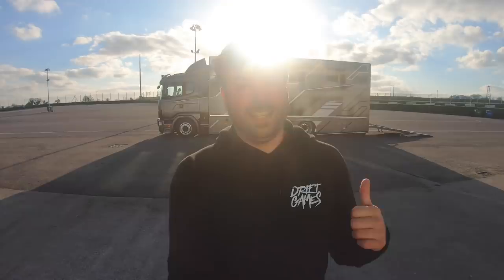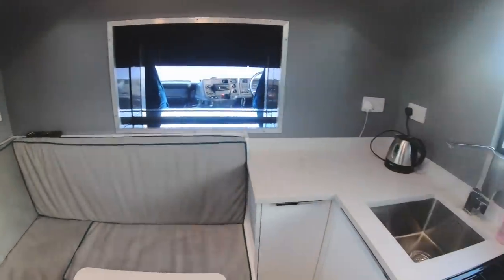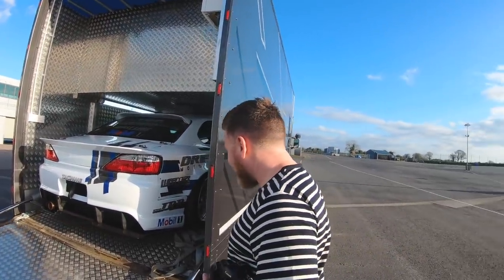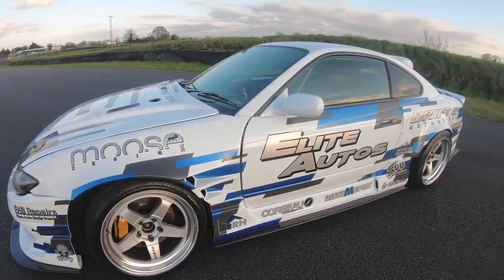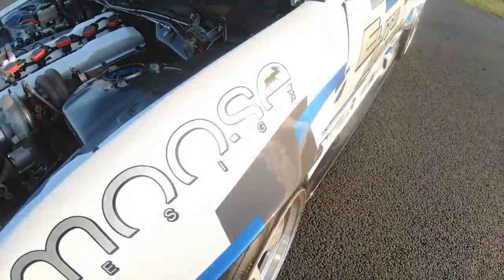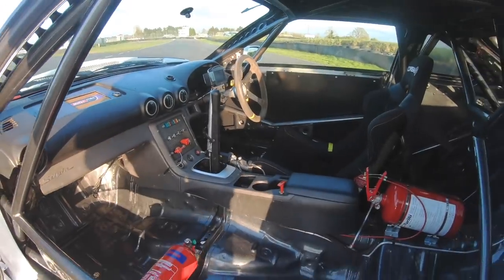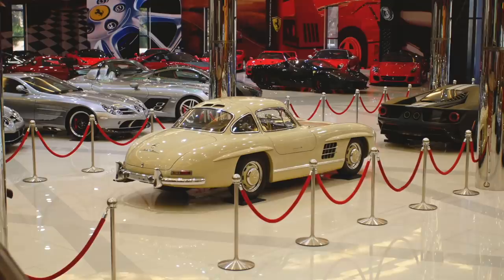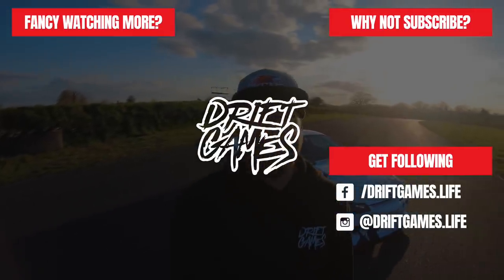ULTIMATE TRUCK + DRIFT CAR COMBO | EP08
The 2019 season is almost here and we have another incredible S15 to show you guys! This time it's Tomas Falvey's  new-look RB25-powered S15. The car has had a complete off-season overhaul and is ready for it's first season of the Link ECU Drift Games Extreme in April.

But, the S15 is not the only impressive overhaul the guys have undertaken. Their new race truck has been transformed from a 3 car transporter into a fully kitted out camper. I think any drifter will agree that this is one hell of a truck and car combo for the season ahead!

What do you guys think? Is this the ultimate in professional drift setups? Let us know!